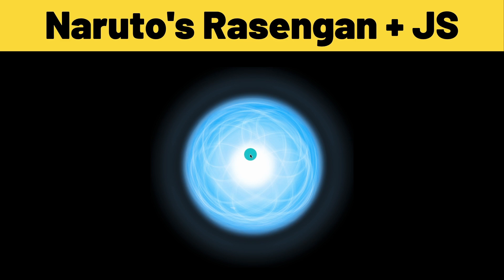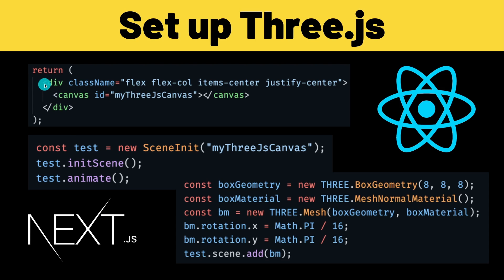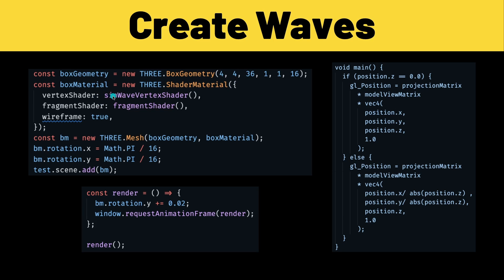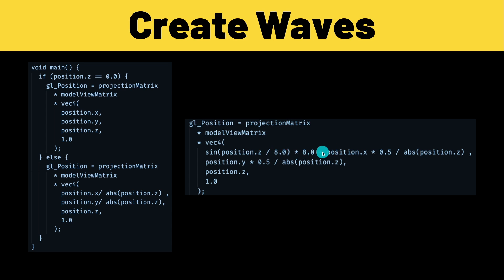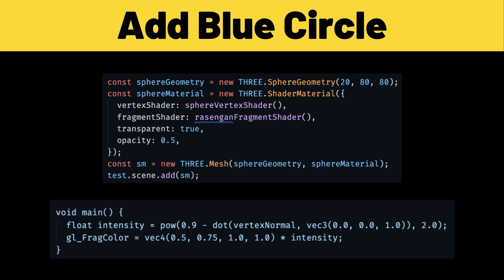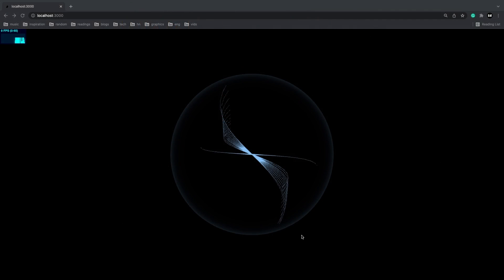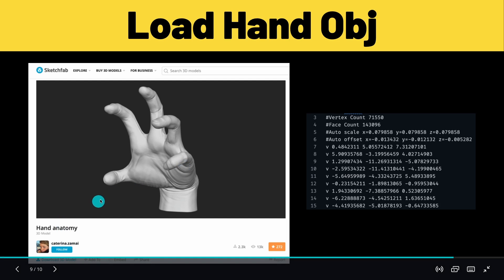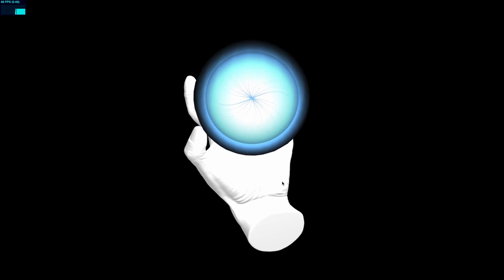Coding Naruto's Rasengan with JavaScript + Three.js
In this game dev experiment, we will go over the process of coding a Rasengan from the Naruto anime. We start off by setting up the React project with Three JS. Then we get create a sin wave vertex shader for the moving particles. Next, we add a surrounding sphere with glow effects using fragment shaders. Finally, we load the "Hand Anatomy" OBJ file from Caterina Zamai and add it to the scene to make the Rasengan look more realistic.

== [ Timestamps ] ==
00:00 What is the Rasengan?
00:30 Set up React + Three JS
01:30 Simple Vertex Shader
02:16 Wave Vertex Shader
03:16 Rasengan Fragment Shader
04:45 Glow Effect Fragment Shader
05:16 Hand OBJ Loader
06:22 Demo